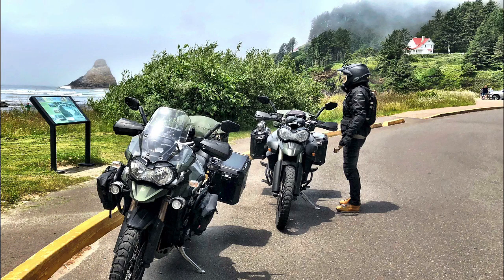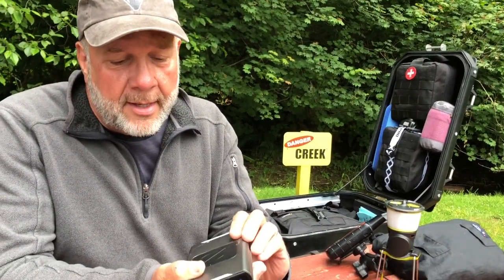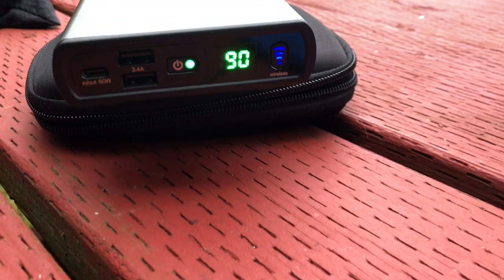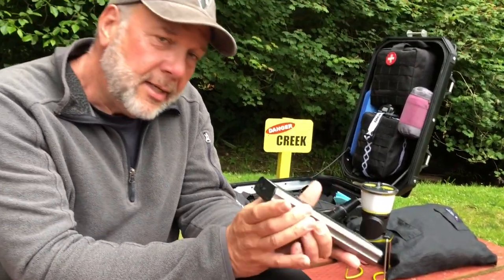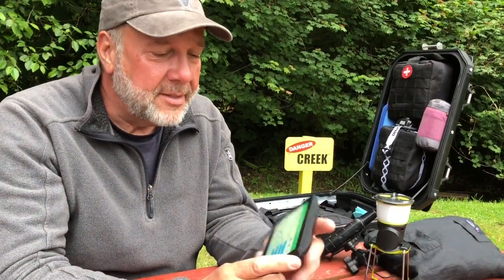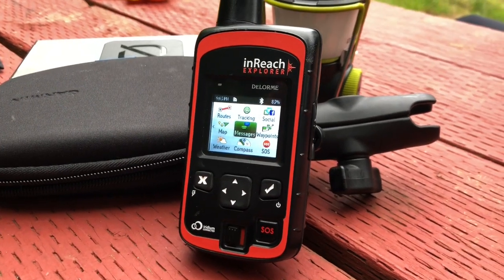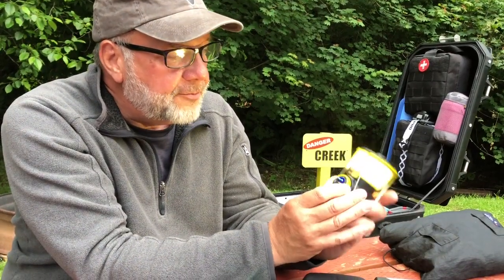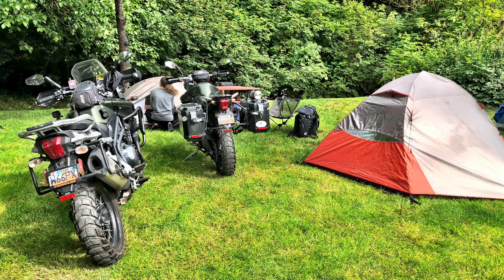S1/E20 Day Five of the PNW Tour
Landed in Lincoln and a gear review of electronics used along the way.